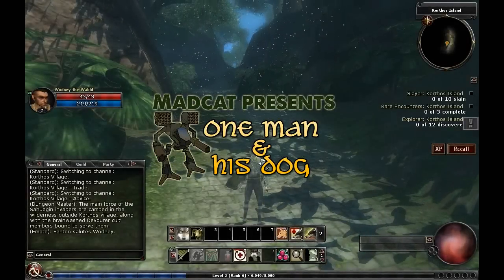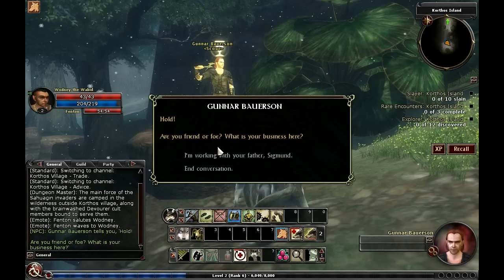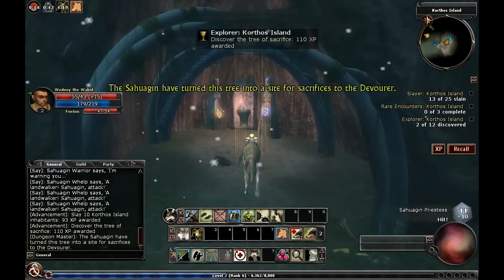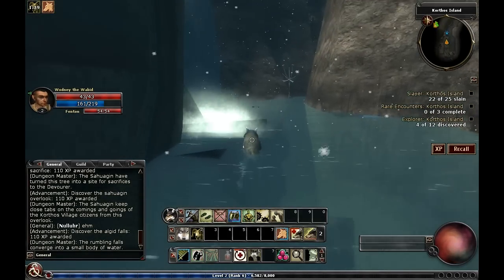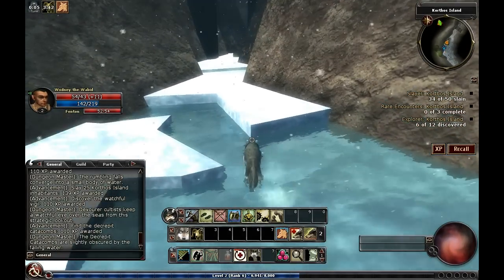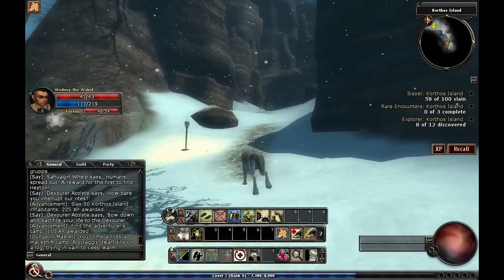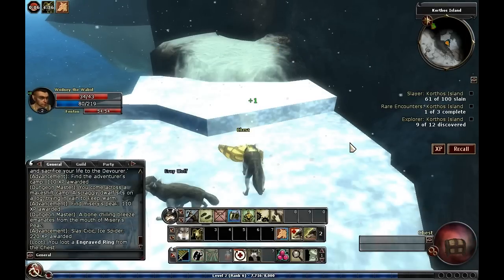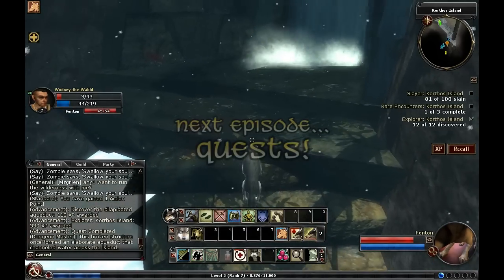One man & his dog - Episode 1: Exploring Korthos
Part 1 of a DDO let's play featuring Wodney the Wabid and Fenton the wolf.

Yes, I know I recorded in the wrong resolution - will be fixed by episode 3 or 4.